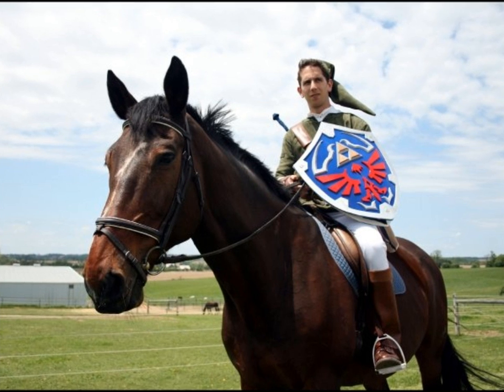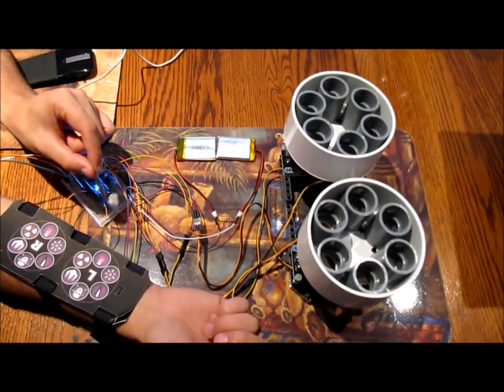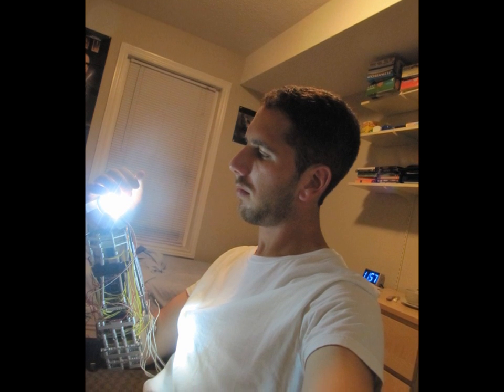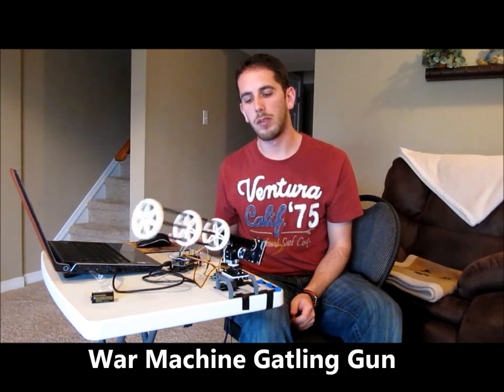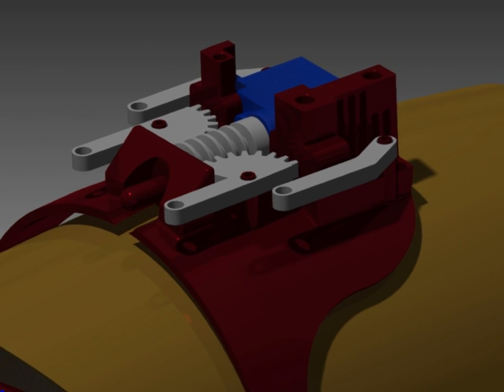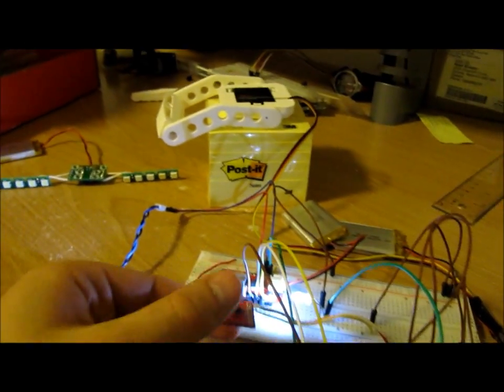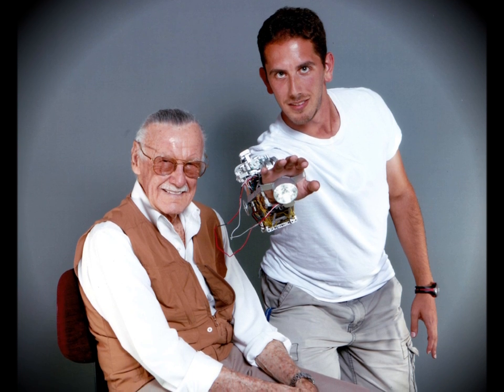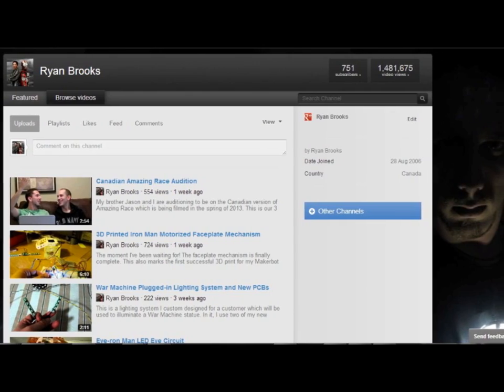Ryan Brooks Make Magazine TV Host Audition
Make Magazine is looking for a few "makers" to host their new TV show, and a friend recommended I submit my name!  The requirement was to put together a video audition, showing why I would be a good candidate for the show, so here it is!

Also, here are a few links to other projects of mine that I didn't include in this video:

Be sure to "Like" the video, and comment!